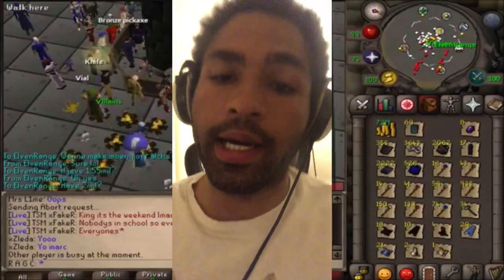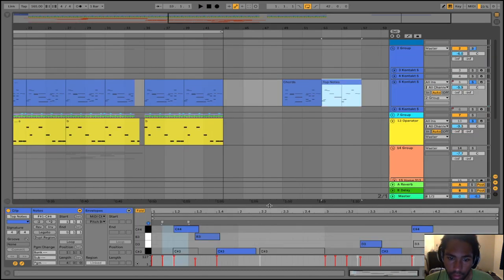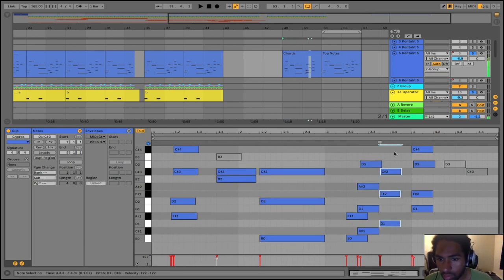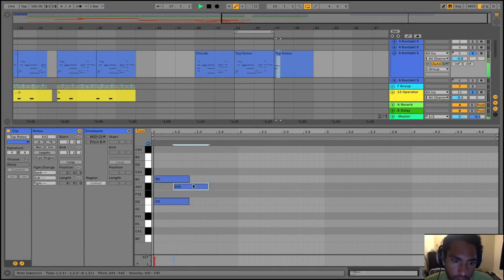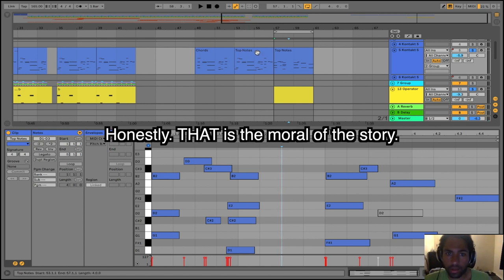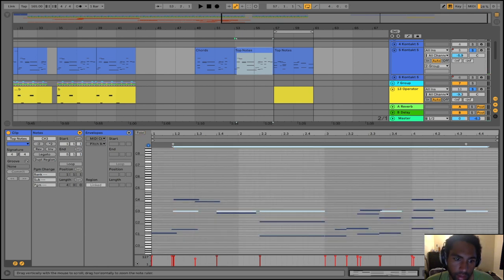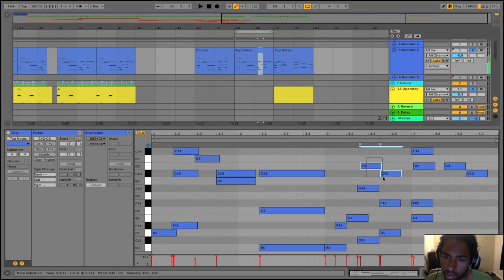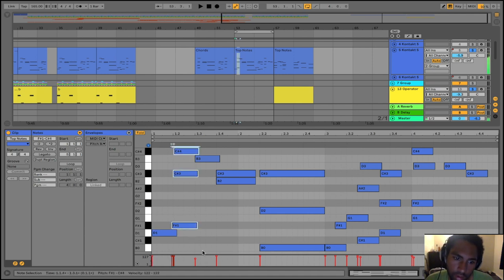How to Add Hard Melodies to Your Beautiful Chords (Trap / Bass)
➟In this Ableton 10 tutorial on melodies and chords in trap and hip hop style music, Music producer Tyler Parker will be showing you how he combines his Beautiful Chords and Hard Melodies together to make interesting melodic statements and loops.

➟Making Chord progressions and melodies in Ableton aren't easy, but when done right your chords and melodies will sound so beautiful, yet also hard and energetic!

This is a sneak peek at what's coming later this year :)